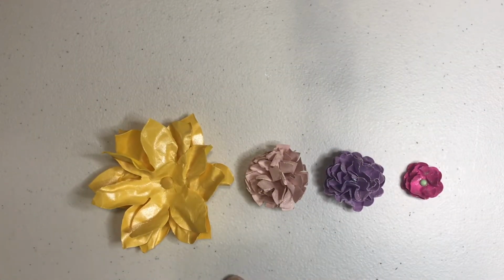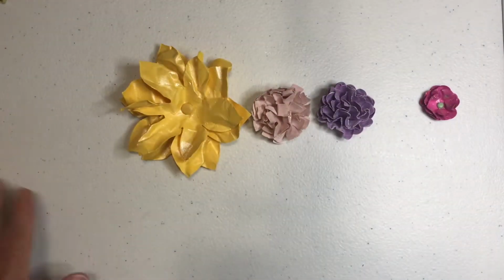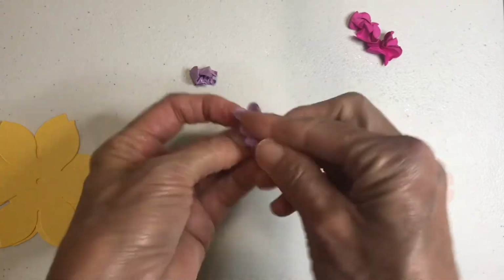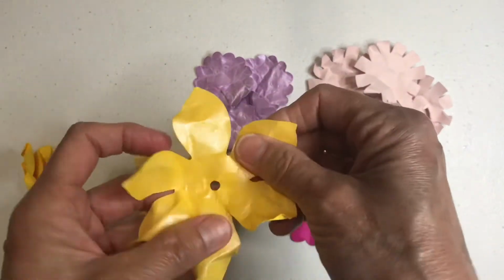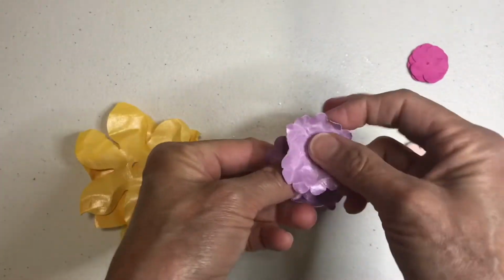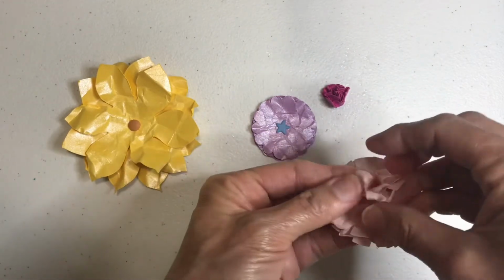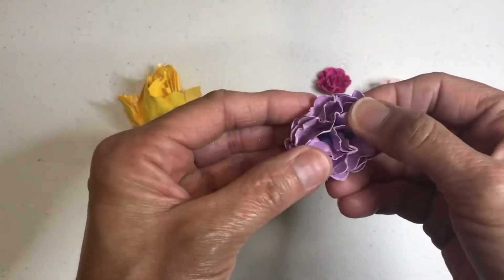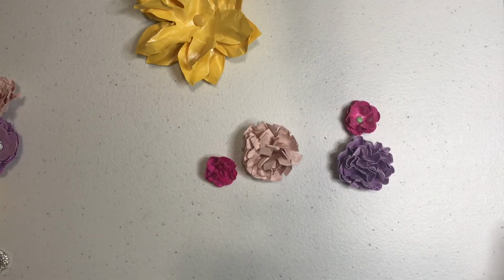Paper flowers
Make your own paper flowers to add to your creations!! Easy and fun!